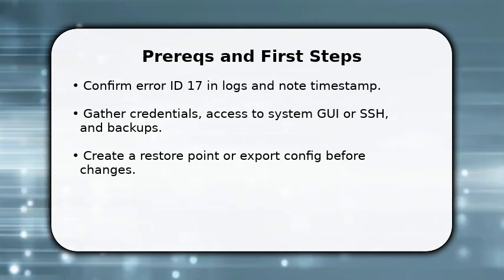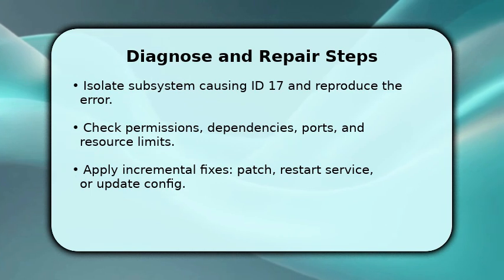How to Fix Id 17 - Easy Guide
How to Fix Id 17 - Easy Guide | 🔒 Surfshark VPN Deal — Stay private and secure. $1.99/mo + 3 Months Free ▸

This video provides a step-bythy guide on troubleshooting and fixing ID error code #17. Learn how to quickly resolve this common issue with clear instructions tailored for both beginners and experienced users.

ID Error Code Fix, #17 Troubleshooting Guide, Resolve ID Error #17, Step-by-step Repair Tutorial, Troubleshoot Device Issue, Fix Technical Glitches at Home, Understanding System IDs, Error Resolution for Beginners and Experts, Common Fix Methods, Device Troubleshooting Guide